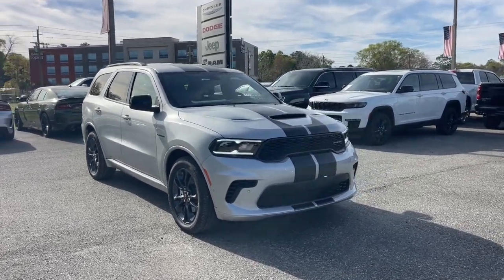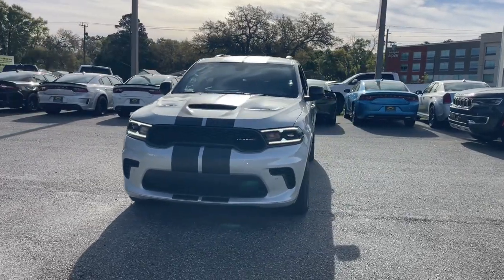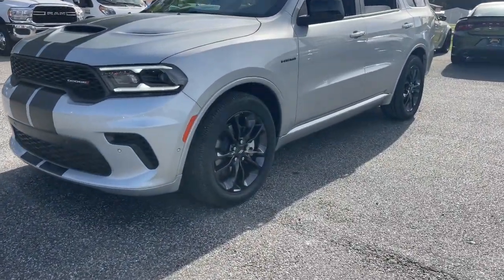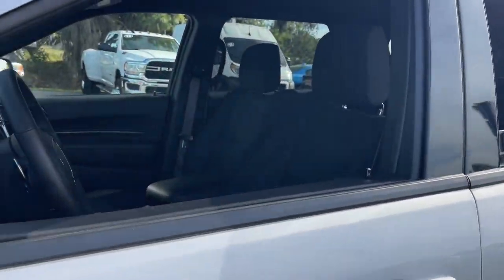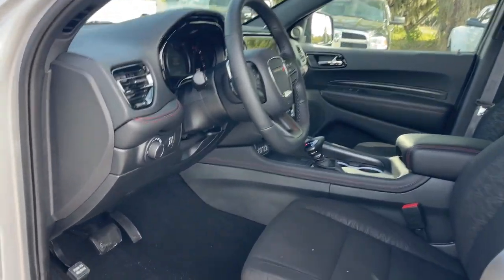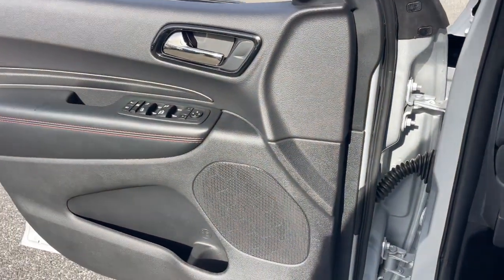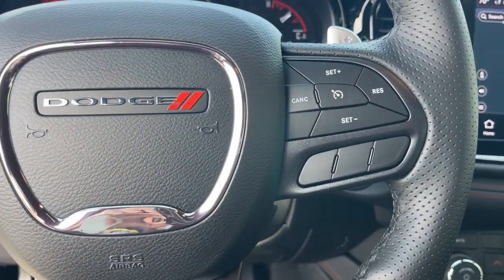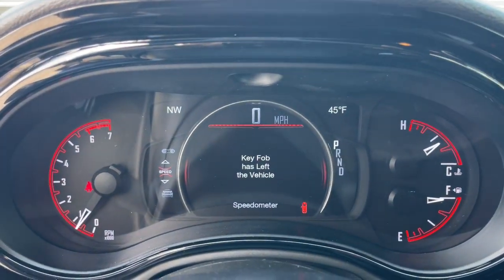2024 Dodge Durango Jacksonville, Orange Park, Gainesville, Ocala, Lake City, FL 137613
Triple Nickel New 2024 Dodge Durango R/T available in Jacksonville, Florida at Murray CDJR. Servicing the Orange Park, Gainesville, Ocala, Lake City, FL area.

#{MAKE}
#{MODEL}
2024 Dodge Durango R/T - Stock#: 137613

Murray CDJR
15160 US Highway 301 South

15 YEARS/150000 MILES OF WORRY FREE WARRANTY AT NO CHARGE!! Triple Nickel 2024 Dodge Durango R/T